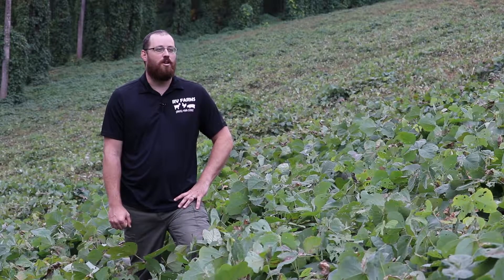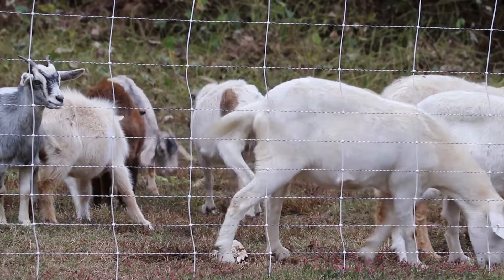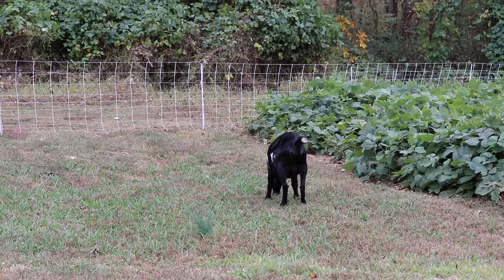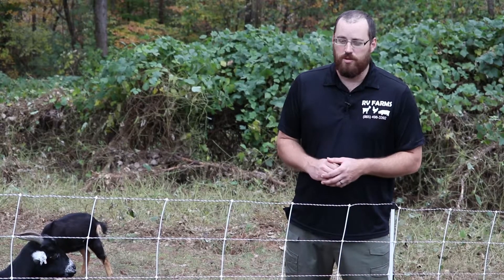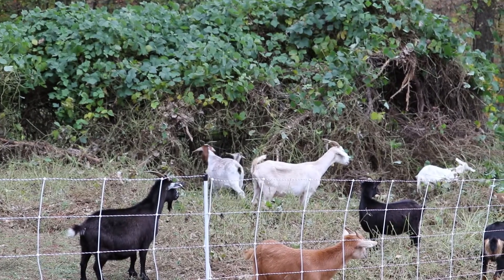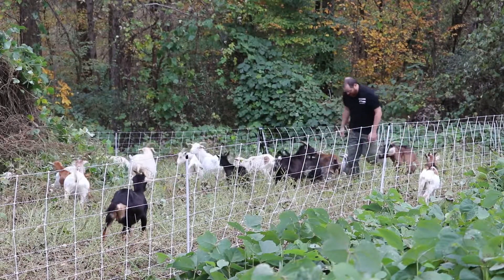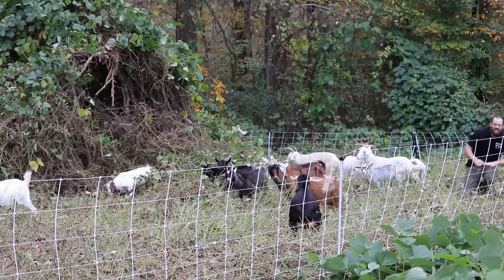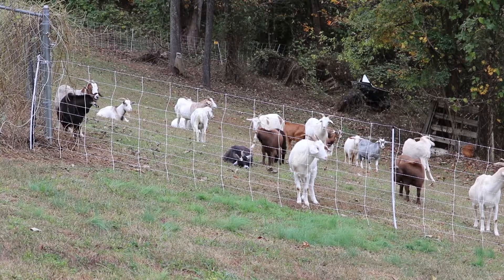RV Farms Smith